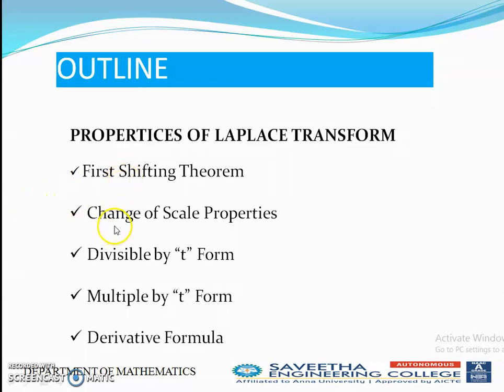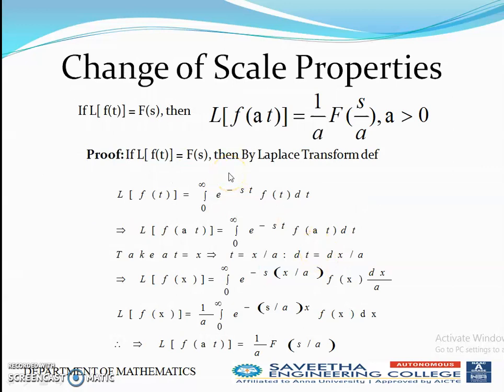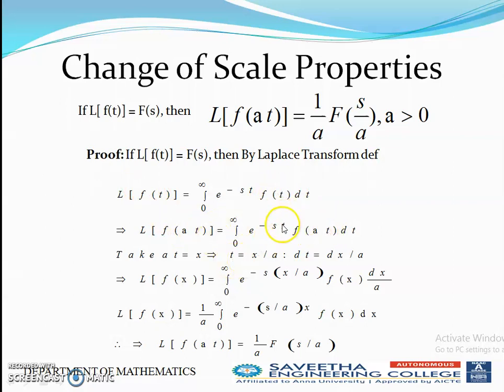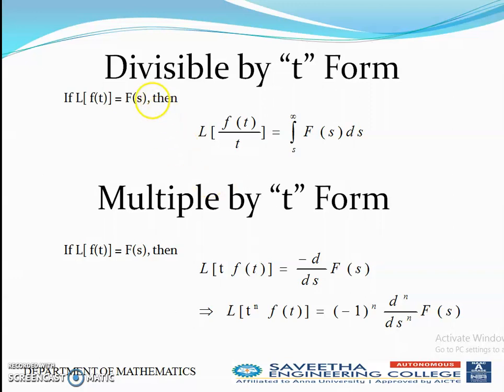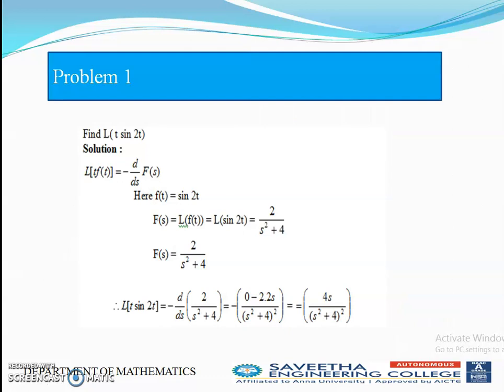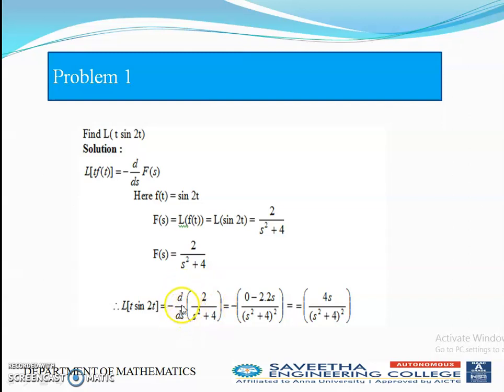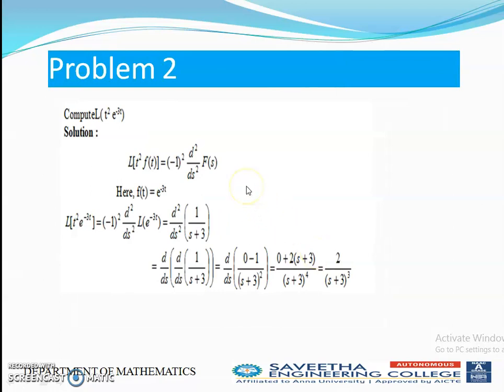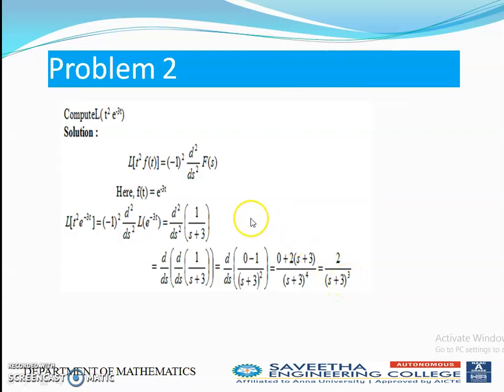Properties of Laplace Transform with Proof